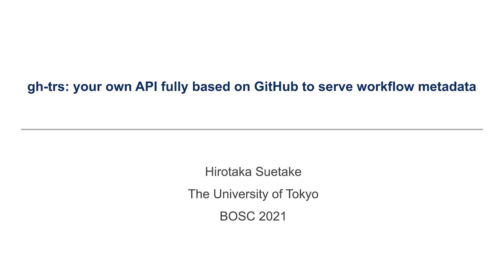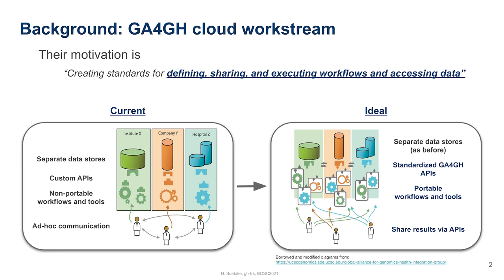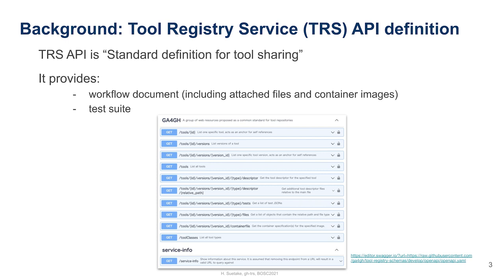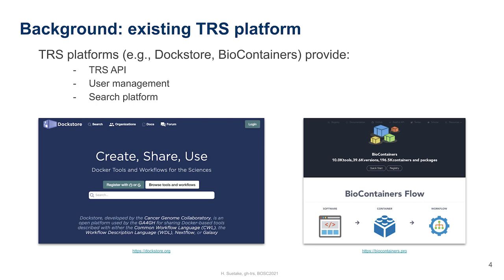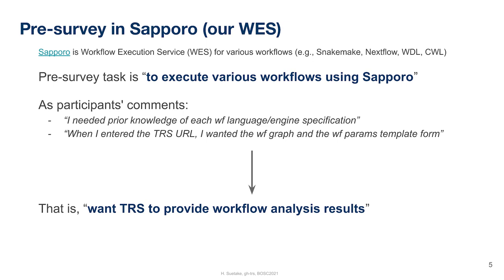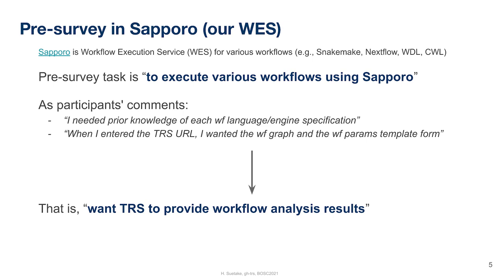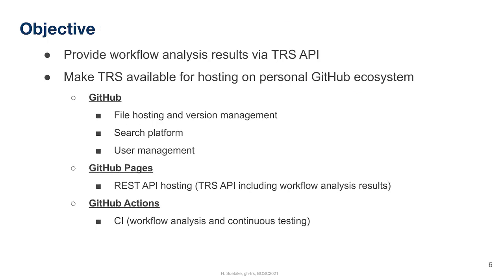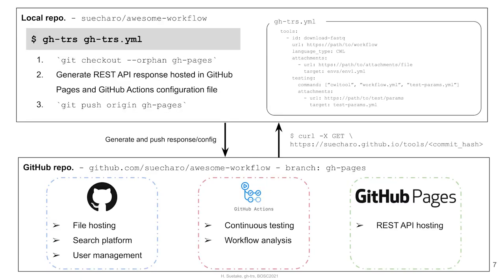BOSC2021 Poster gh trs your own API fully based on GitHub to serve workflow metadata Hirotaka Sue